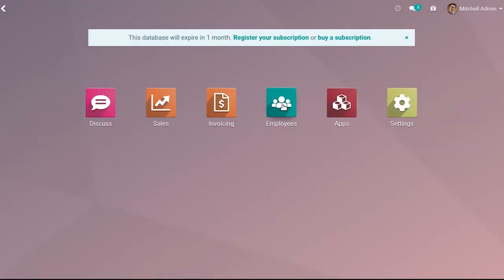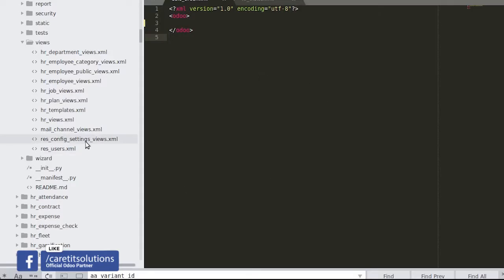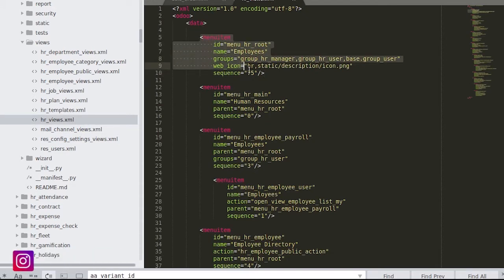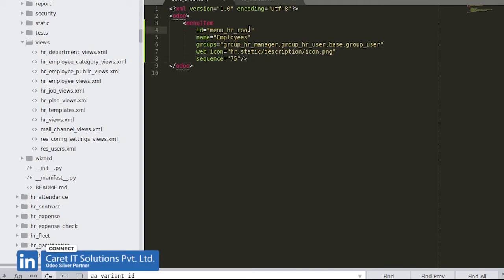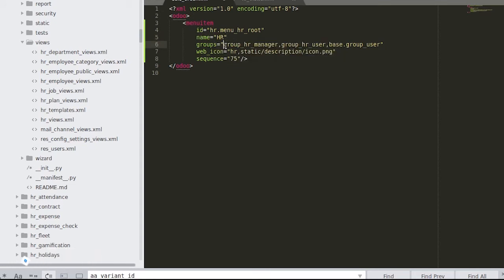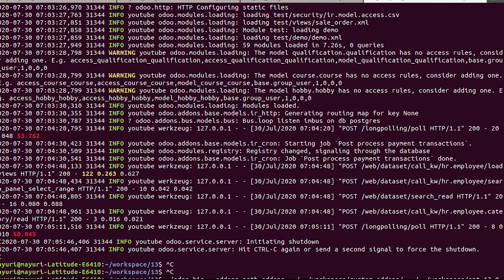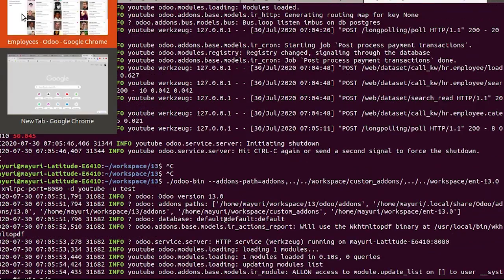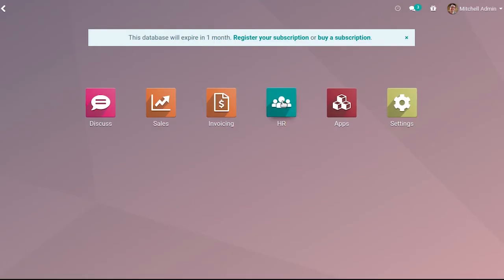Steps for the configuration of menu item classes and submenu in odoo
In this tutorial we will learn how to inherit/ override a menu item in odoo. The video also discusses the overriding or inheriting the existence of menu items from the view of odoo. There are some steps to inherit and make changes for the existing menu and sub menu items in odoo & also it tells about the inheritance of action in odoo. Steps to inherit existing action in odoo in a custom module and make changes in it.